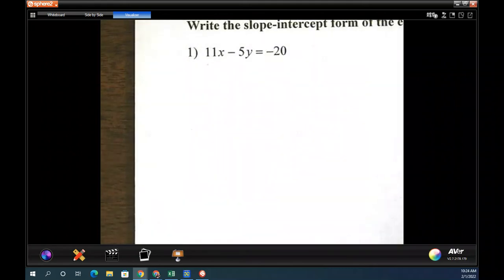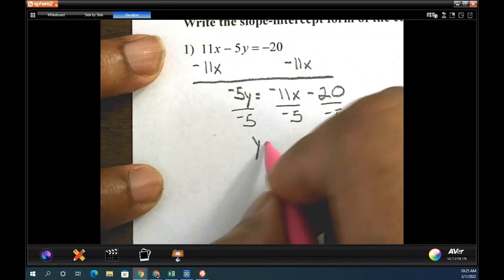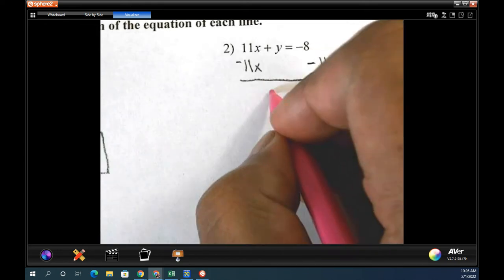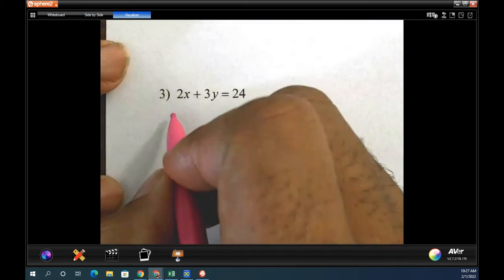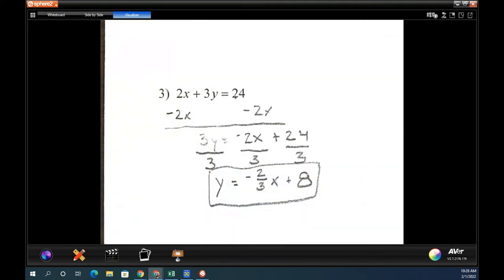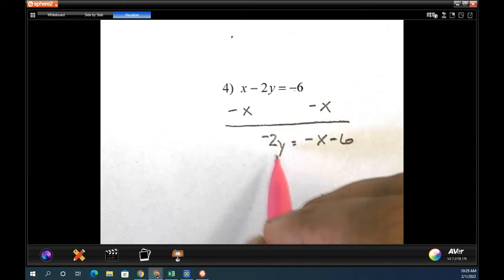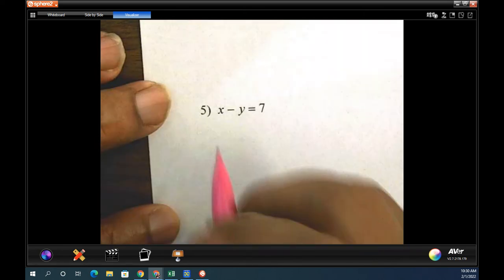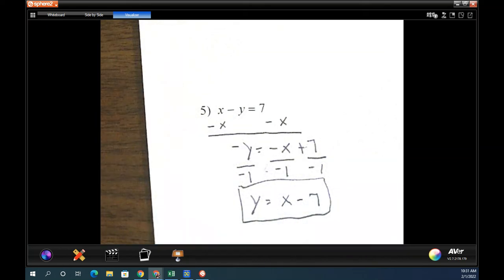Practice Standard Form to Slope-Intercept form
Practice sheet